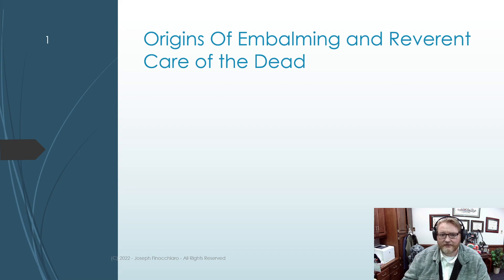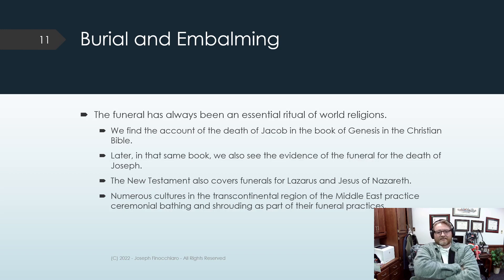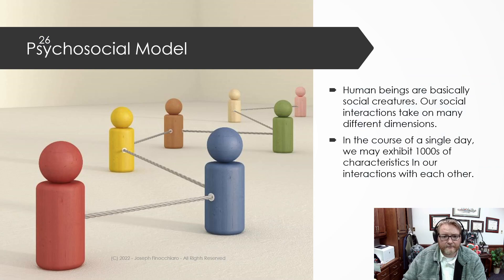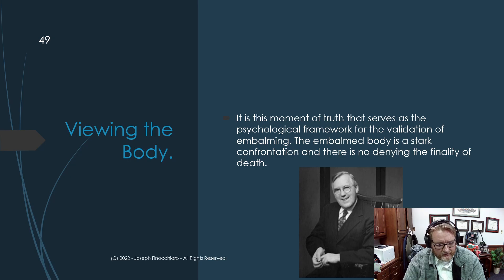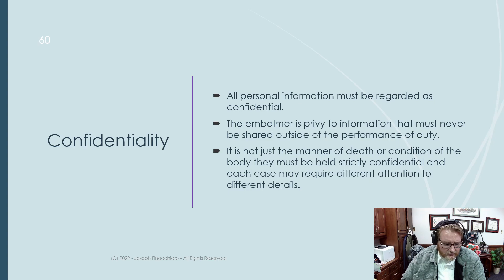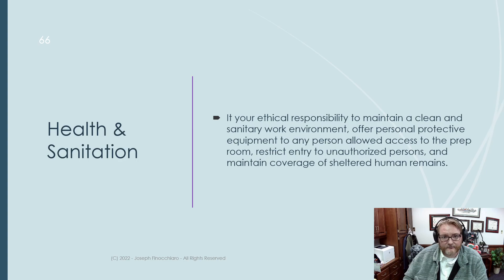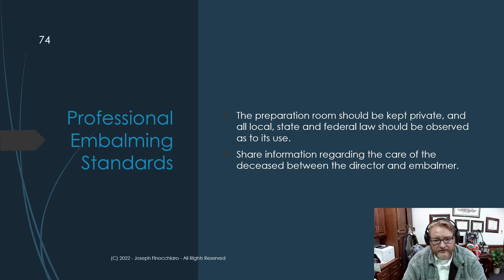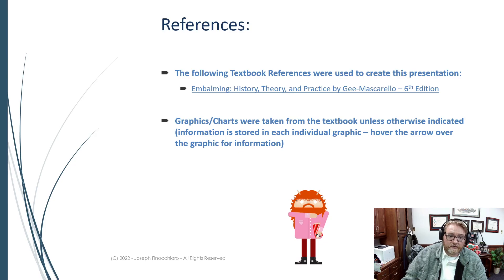Embalming - 6th Edition - Chapter 01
This video lecture is based off of chapter 1 of "Embalming: History, Theory, and Practice", 6th Edition, by Sharon Gee-Mascarello. This is a major update from previous editions and reflects the material now being taught in accredited funeral service programs across the United States.

The purpose of these videos is to supplement the course of instruction received by funeral service students at their institutions of learning. They are not intended to be watched by children. Please be aware that in any video there may be photographic evidence of human remains, trauma, or pathologic conditions that are essential to the training of embalmers and are not here for arbitrary reasons.

If you have questions about embalming theory, please feel free to visit one of my live streams (Fridays with Fin) or send an email to askbigbadfin at gmail dot com.